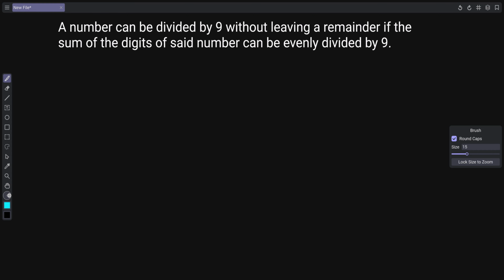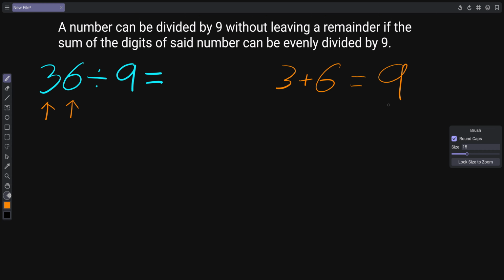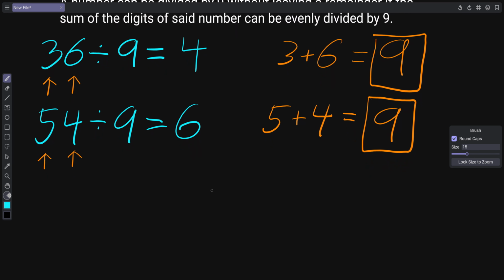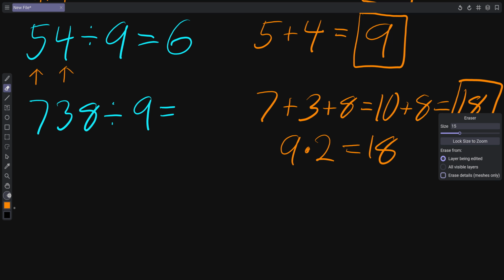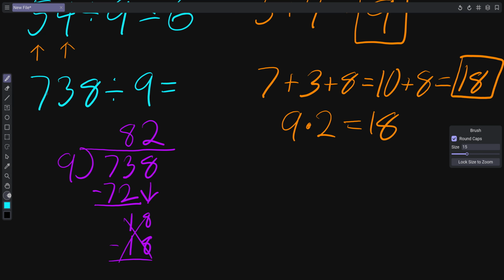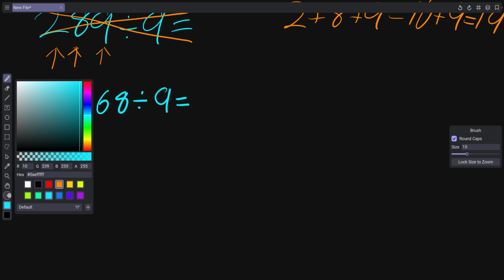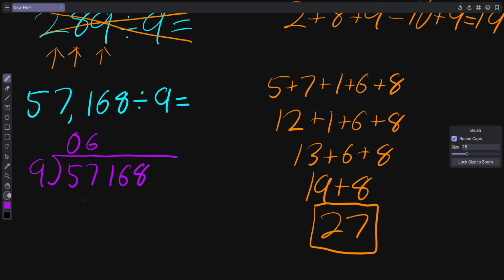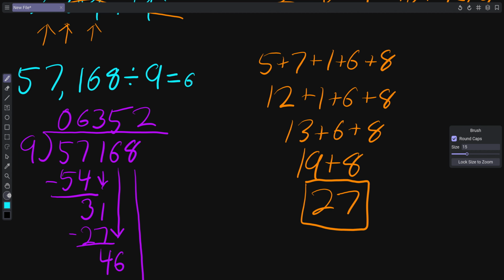Which numbers can be evenly divided by 9?